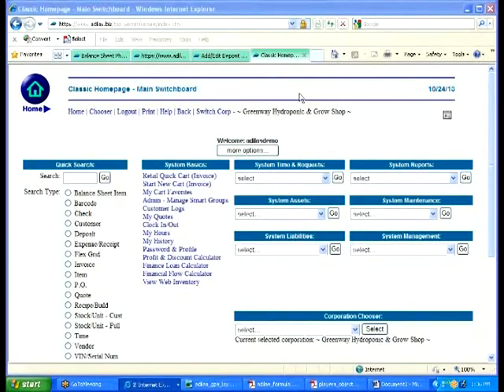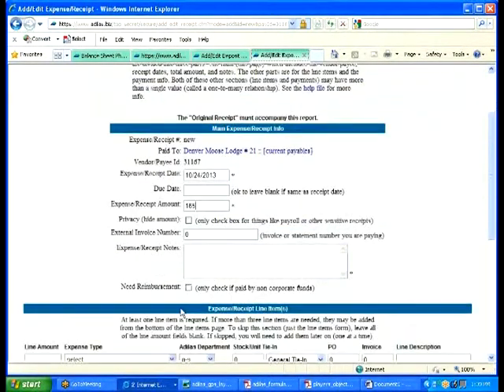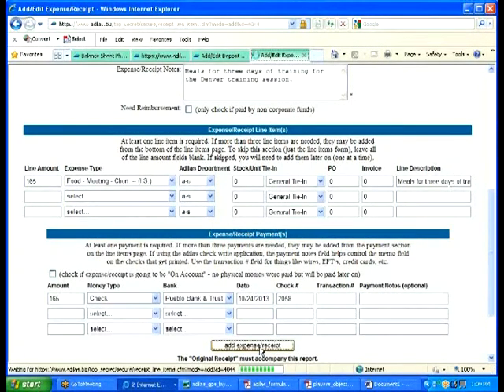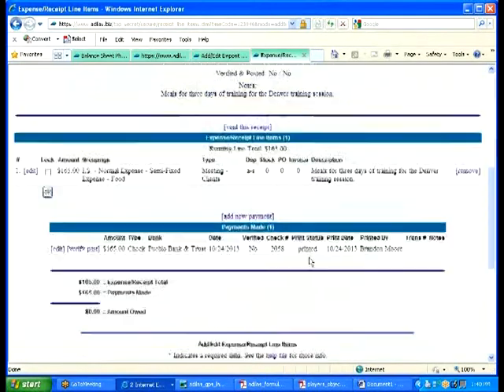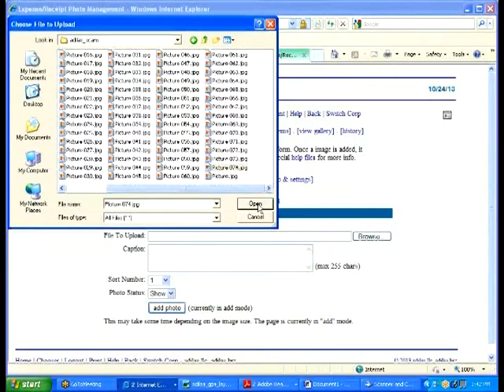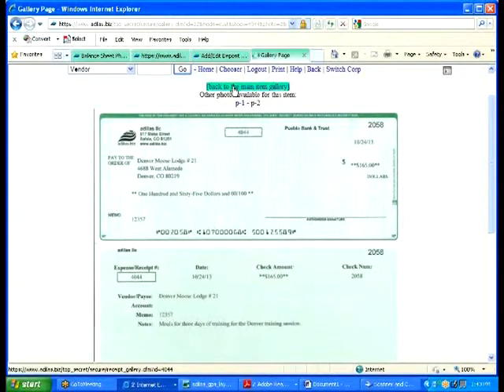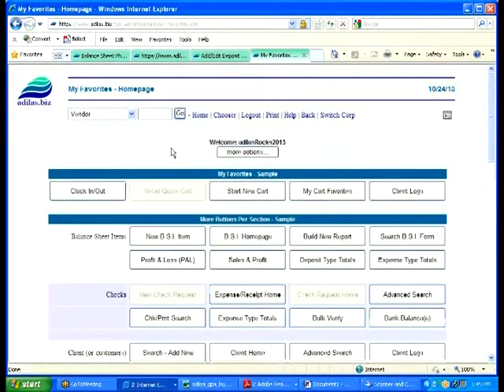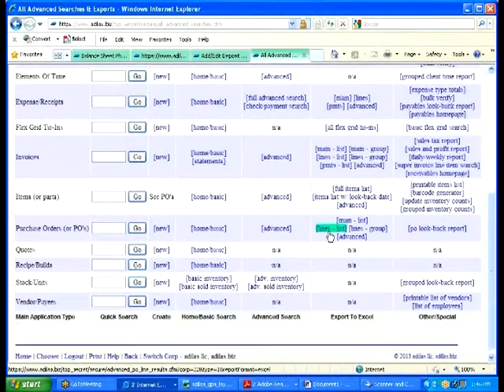Adilas.biz - Oct 2013 Training - Day 3 Video 9